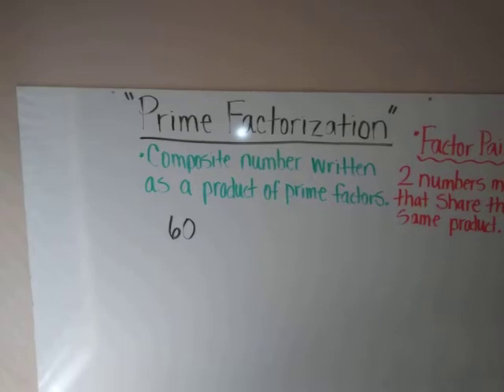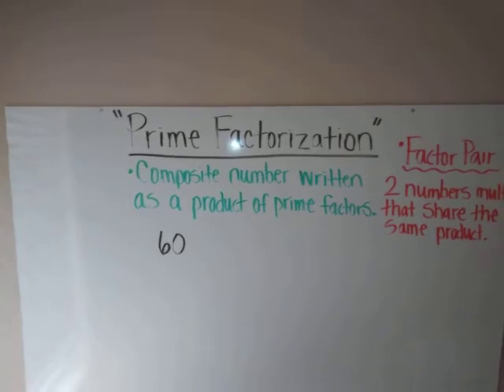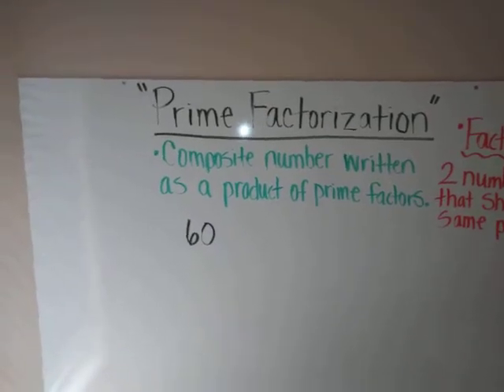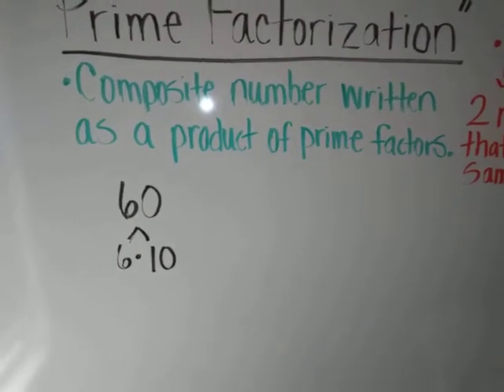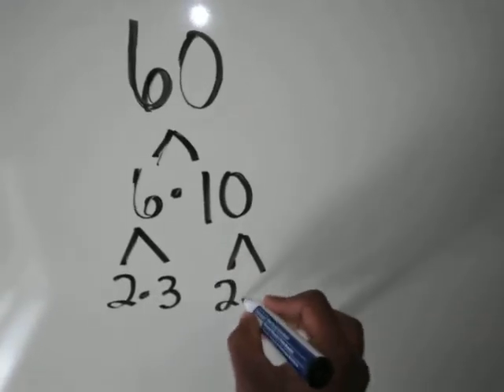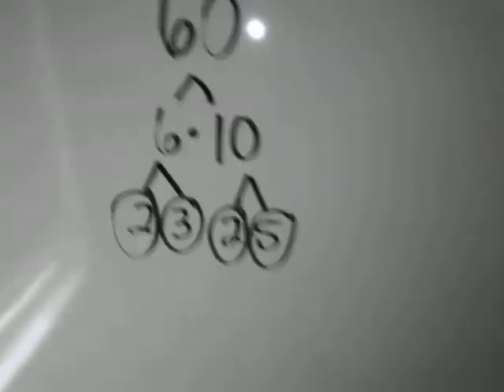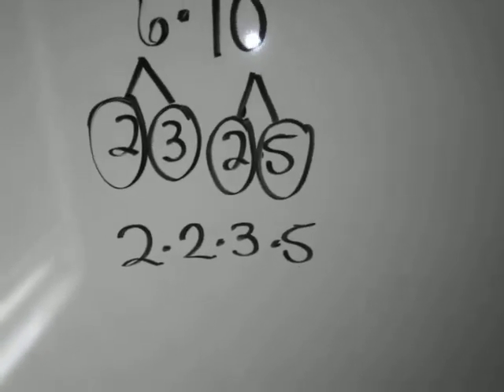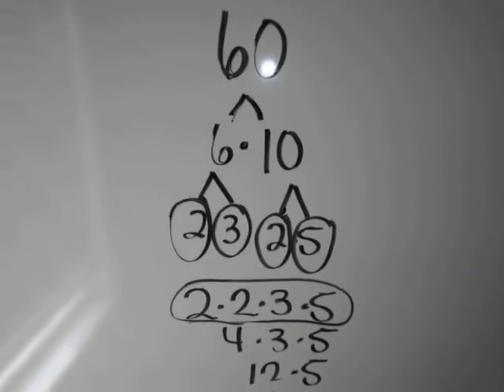Prime Factorization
Using the "Factor Tree" method.